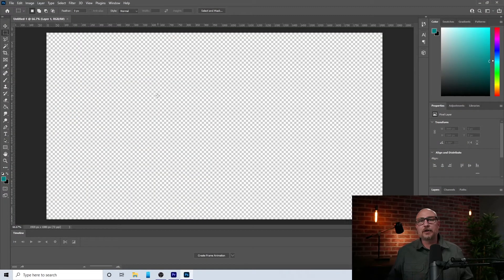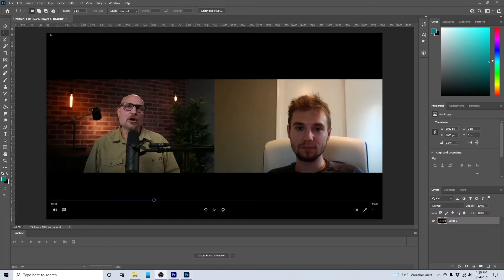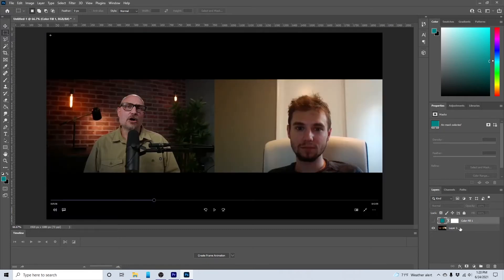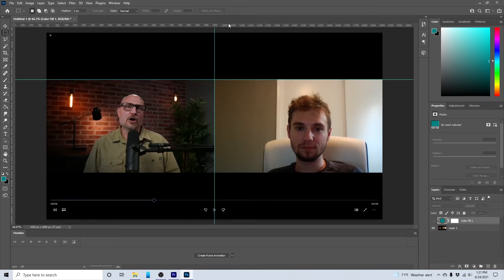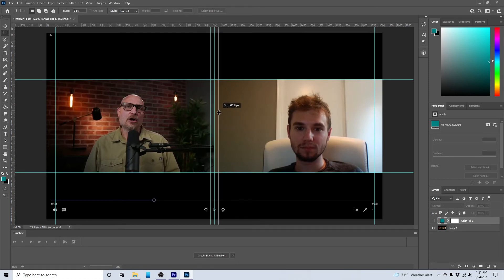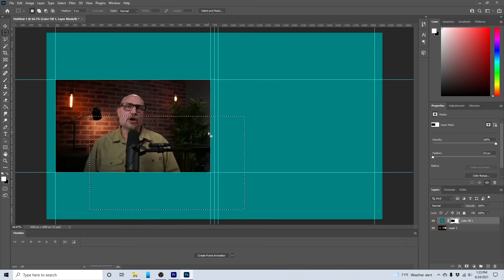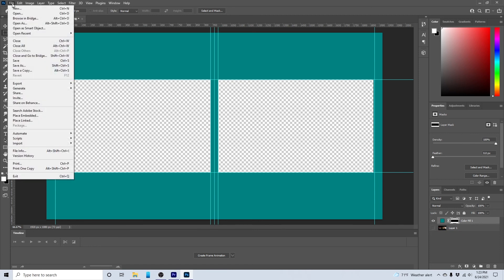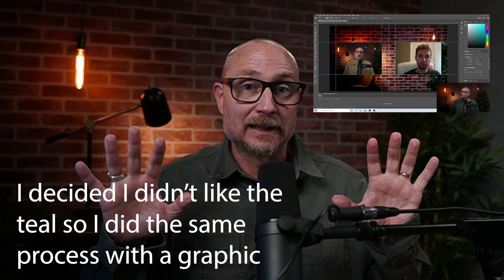How to Make a Zoom Border in Photoshop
Here is how you can make a border for your Zoom recordings in Photoshop.
🎙️ ***Nuts & Bolts*** 🎙️
🎧 Amazon Music/Audible
🎧 Apple Podcasts:
Let’s connect!